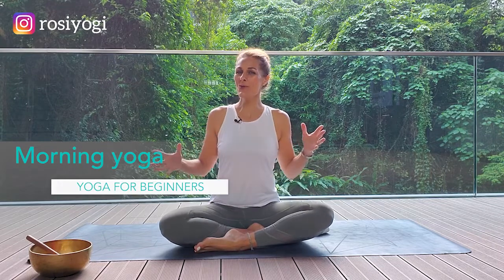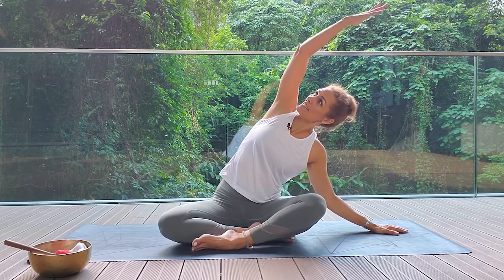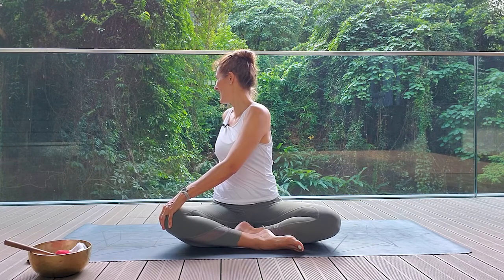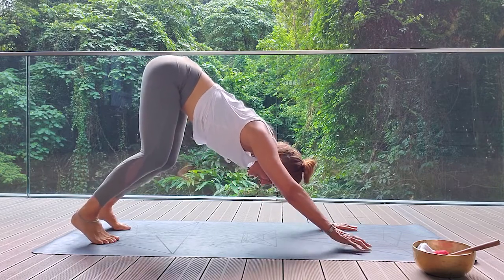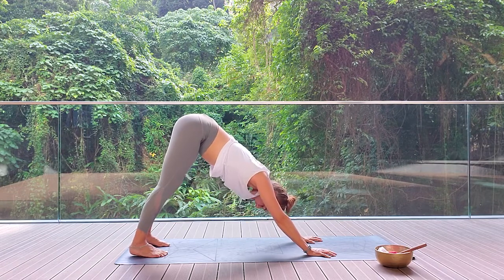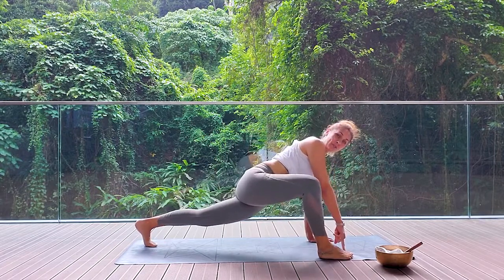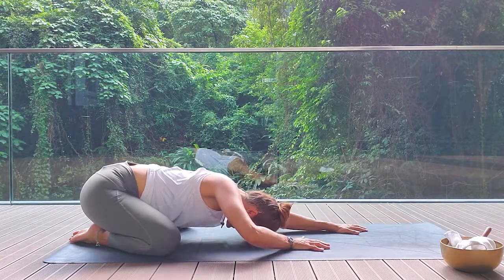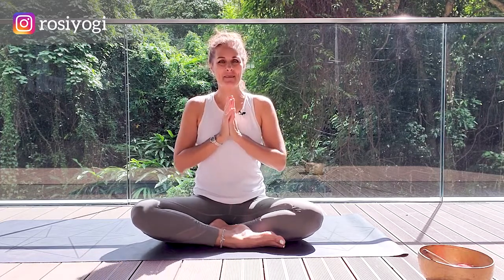18 Min Morning Yoga Stretch for Beginners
Welcome to your 18 Min Morning Yoga Stretch for Beginners class! This beginners full body yoga stretch is designed to open up your body and work out all the kinks. It’s a morning yoga practice for all levels, but was created with beginners in mind. This is also a great yoga stretch class to do before a yoga nidra session - it will help you stretch, relax and set you up for a great day ahead.

Remember to breathe, only do what feels good in your body and have fun :)

This was filmed at the Asia Society in Hong Kong. I'm wearing Lululemon leggings and bra (I love olive green!) and Pure Yoga top.

If you’re brand new to yoga, check out the yoga for beginners series where I breakdown the foundational poses of yoga:

It’s always great to follow your yoga practice with a meditation - check out some short guided meditations here:

Have a bit more time? Download this free 15-minute yoga nidra meditation for complete relaxation